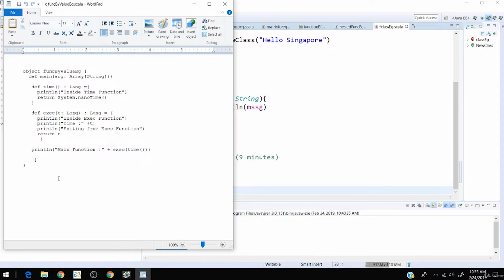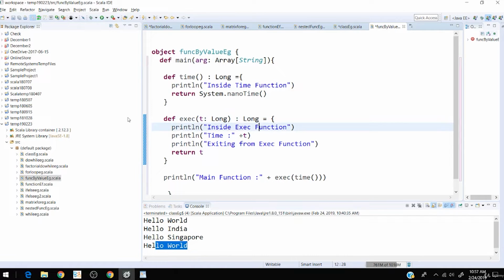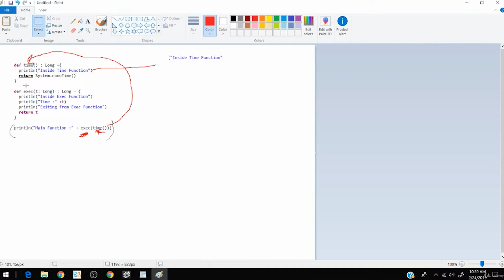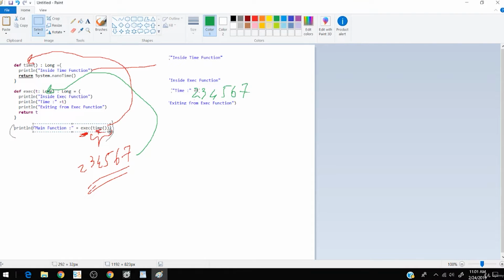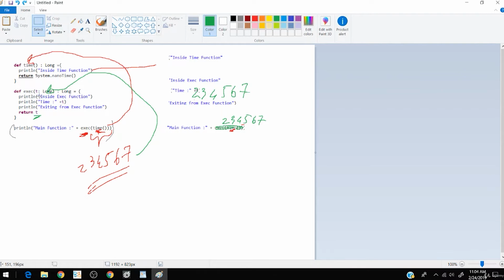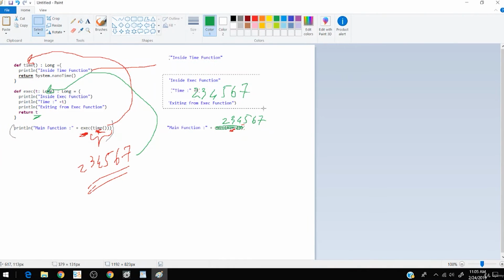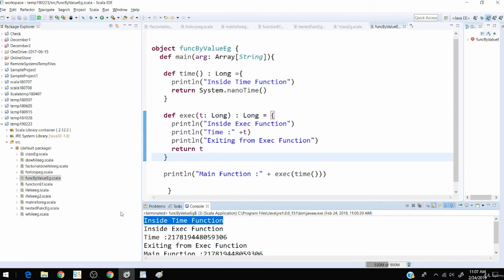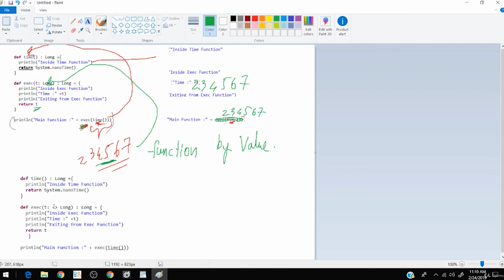Function By Value in Scala with Example